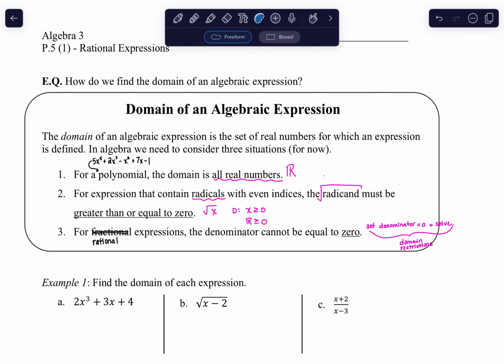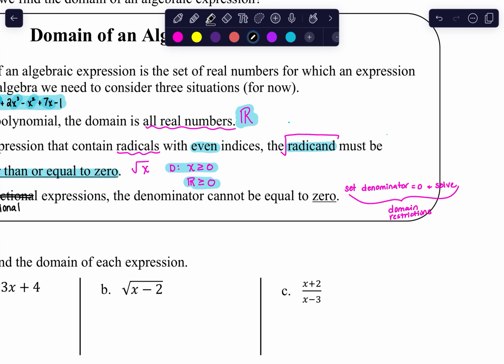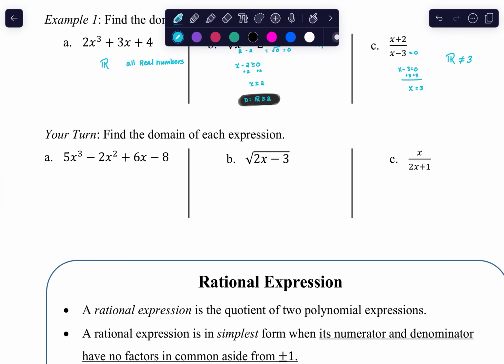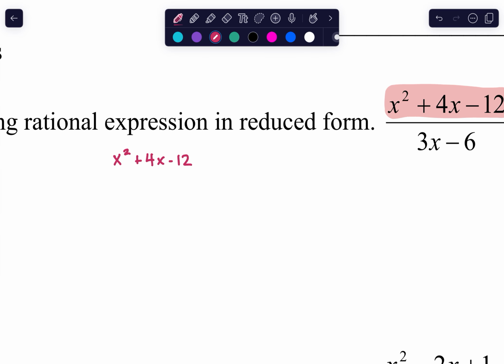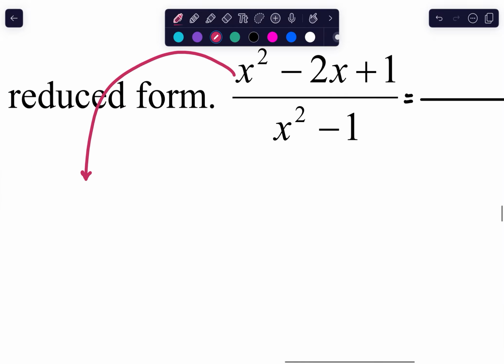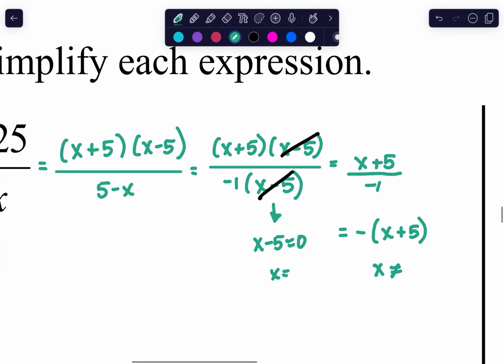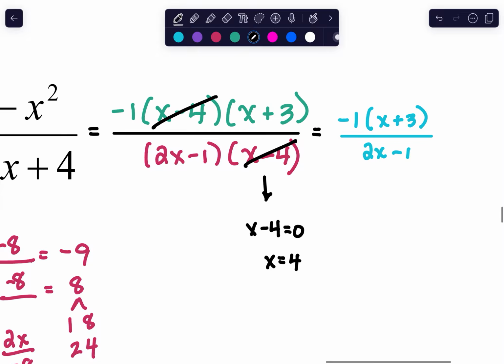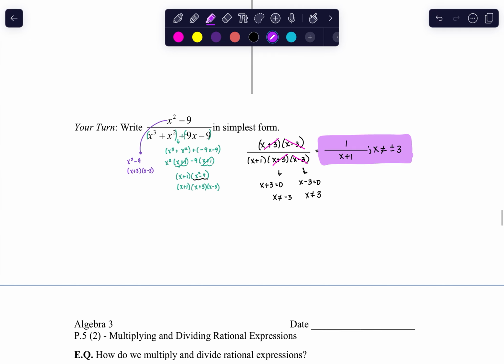Algebra 3 P.5 Rational Expressions